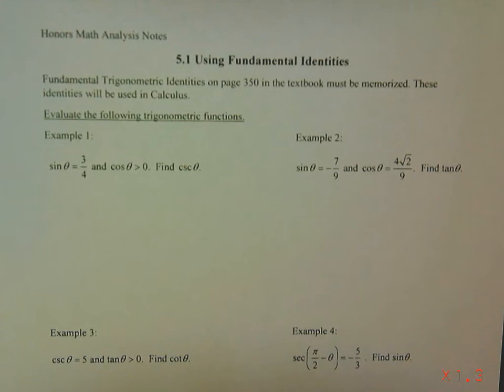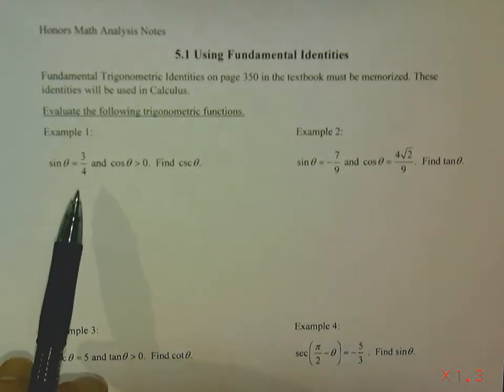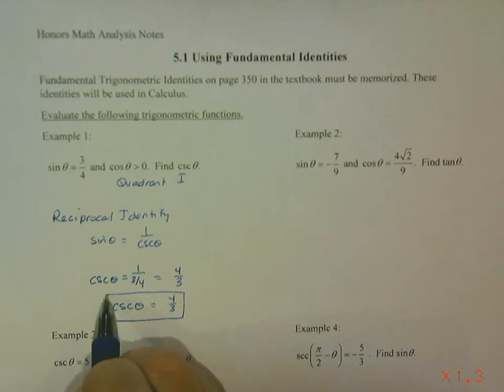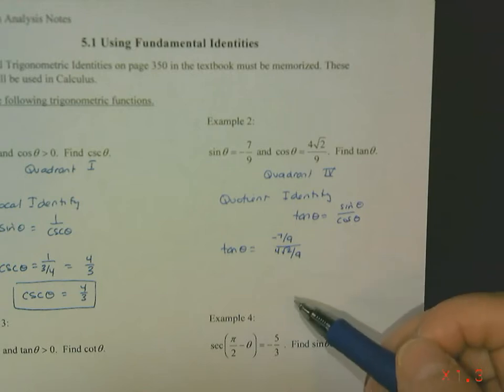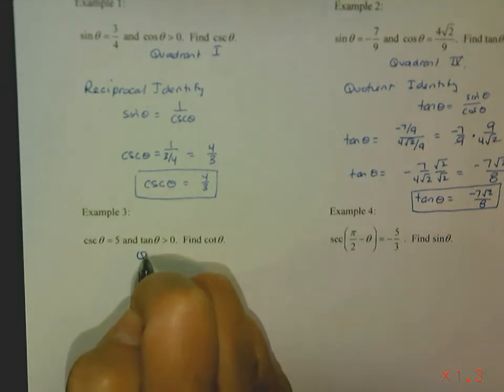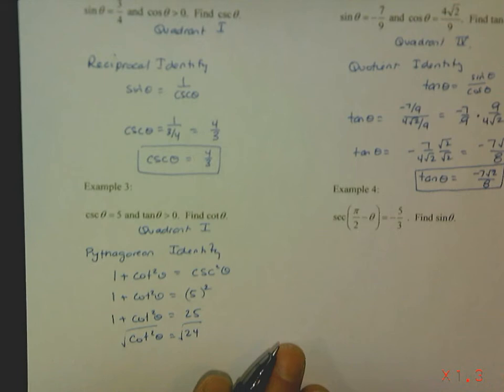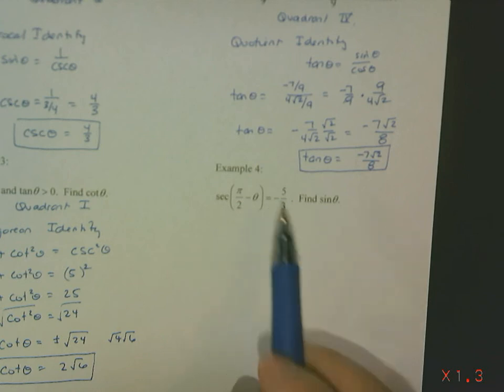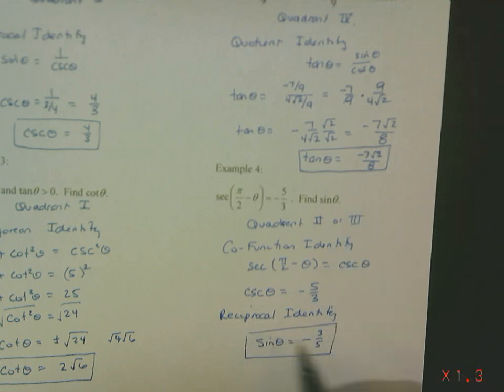Notes for 5 2 Verifying Trigonometric Identities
This video explains the process of verifying trigonometric identities using multiple examples for Math Analysis (Pre-Calculus).